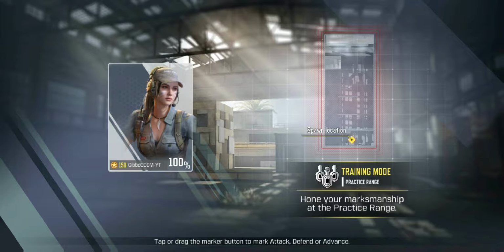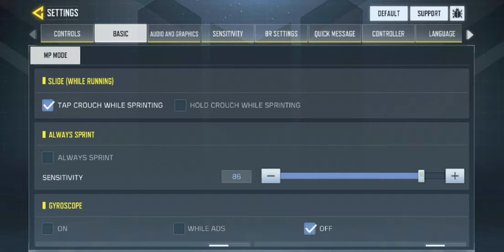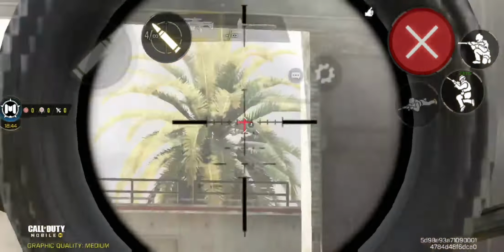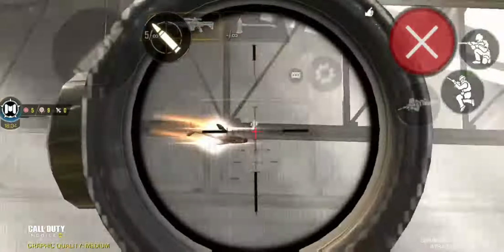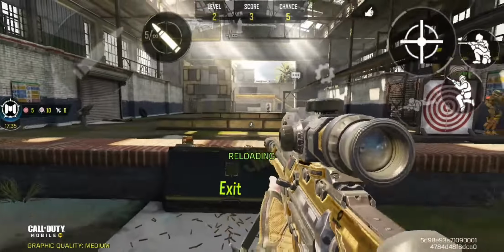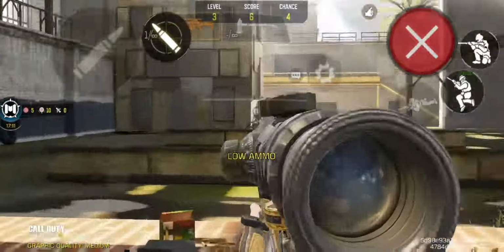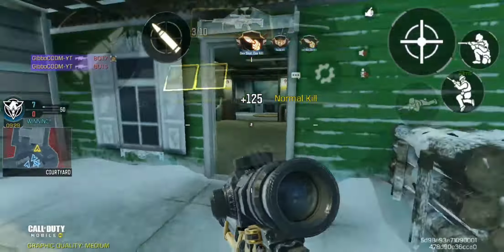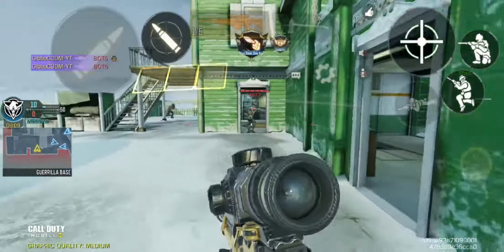HOW to use the ARCTIC 50 properly in CODM.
Arctic isn't really that good a sniper, it's only real benefit is 1 shot but I hope this helps :)